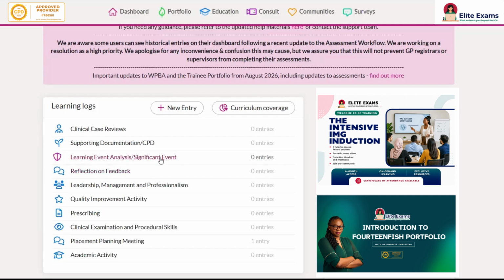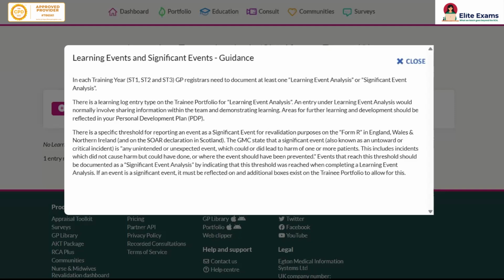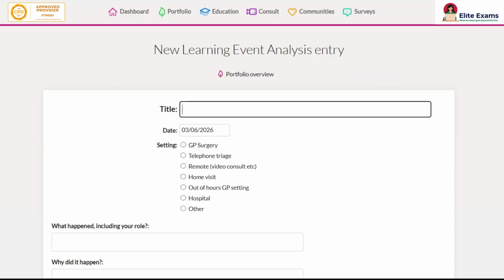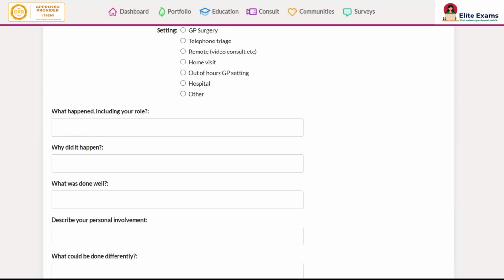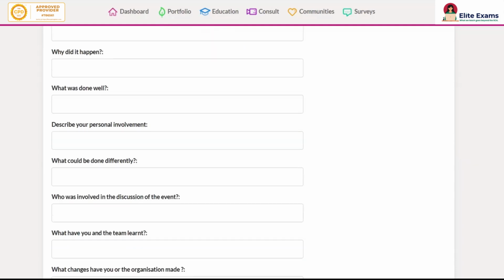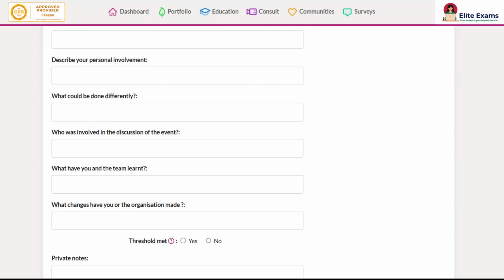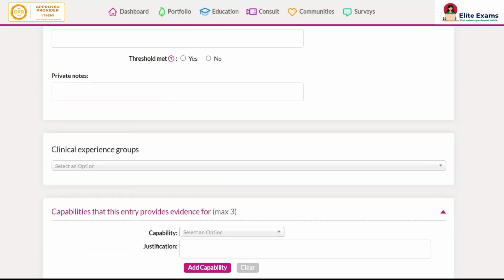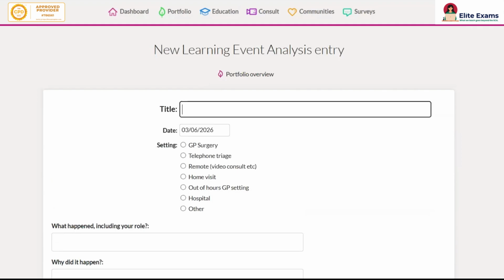14F Learning Event Analysis (+SEA)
Learning Event Analysis & Significant Event Analysis

Turn clinical moments into portfolio gold. Learn the difference between LEA and SEA, understand when each applies, and discover how to reflect on events in ways that demonstrate real learning. This video shows you how to document these critical portfolio entries confidently.

This is essential viewing for anyone starting GP training or preparing for their ARCP review.

READY TO MASTER YOUR PORTFOLIO?
Join the full Welcome to GP Training UK course and take control of your training journey.

These videos are educational resources and should not be considered as medical, legal, or professional advice. For clinical decision-making, healthcare concerns, or professional matters, please consult with a qualified medical professional, solicitor, or relevant expert. Information provided is current as of the video release date.